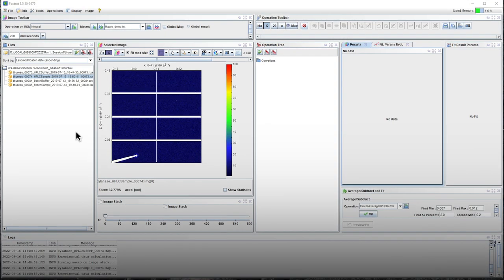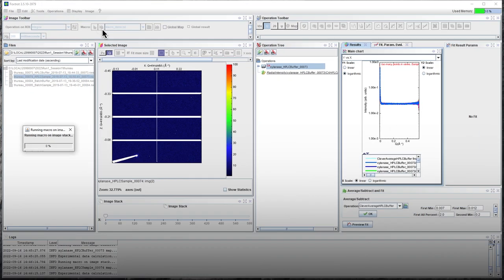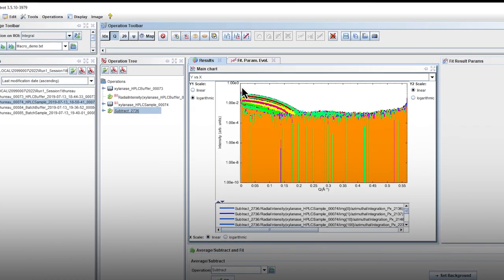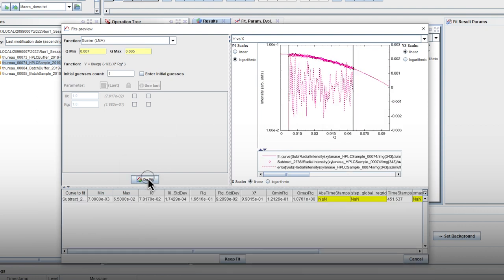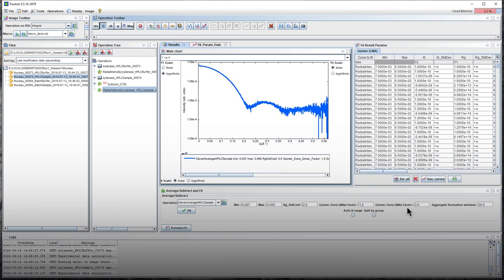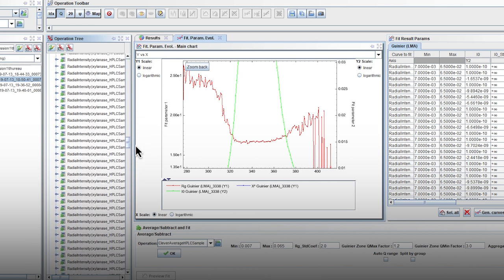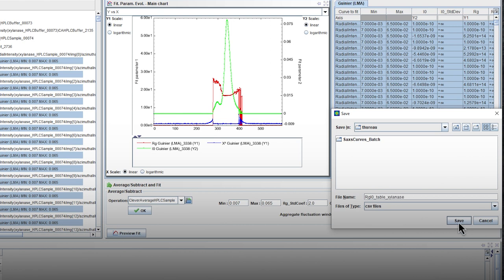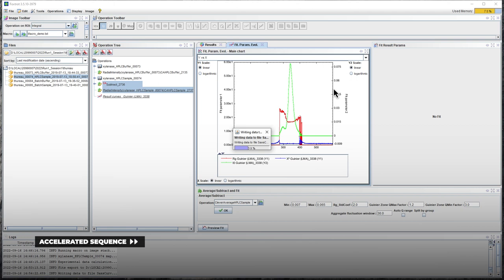How to use the FOXTROT software ? 2/2 - SWING Beamline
This video shows you how to process SEC-SAXS data on the SWING beamline. The free dedicated software Foxtrot is available using this

◦ Chapters
00:00 Generic
00:15 Introduction of the video
00:23 How to analyse SEC-SAXS data with FOXTROT ?